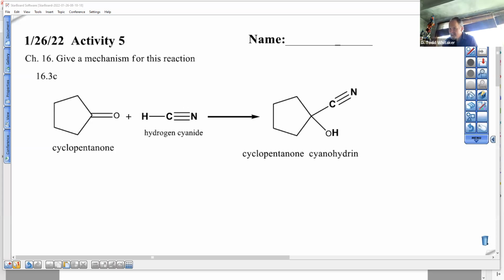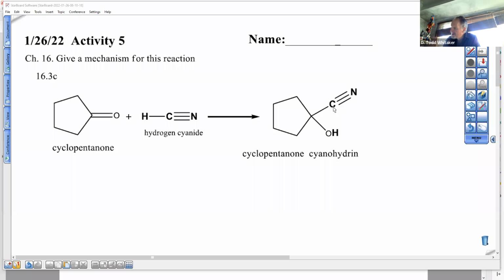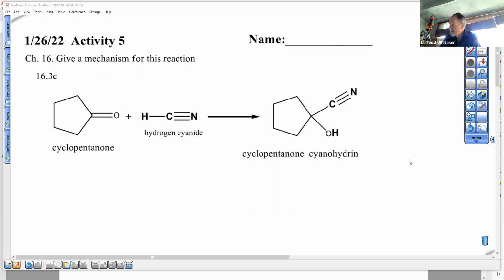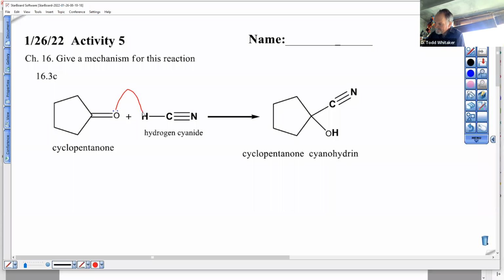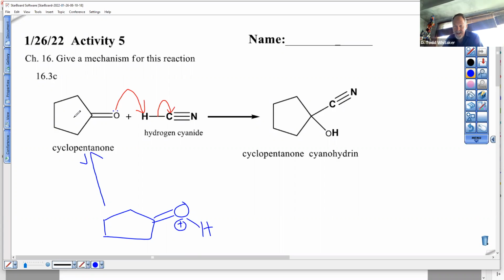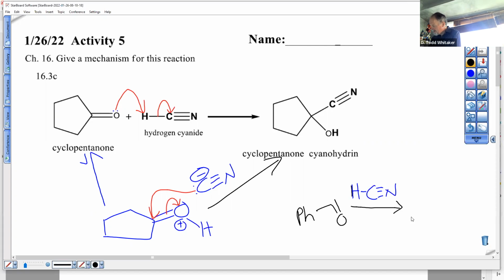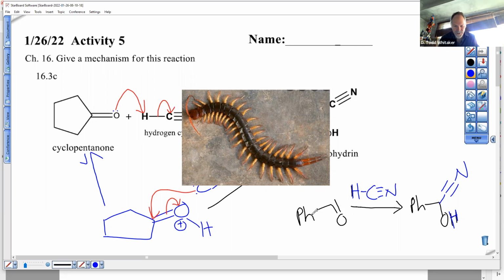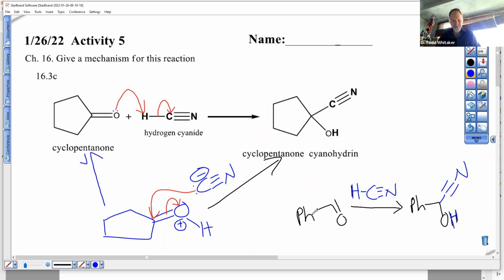c242w22 Jan 26 Activity 5